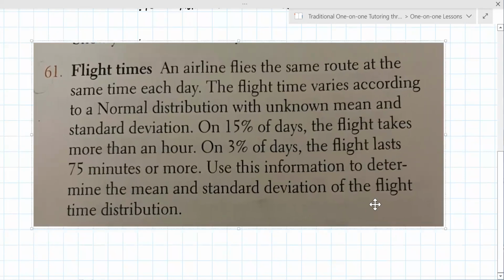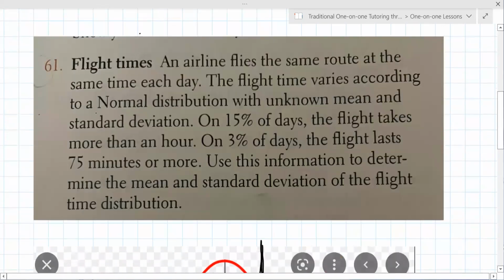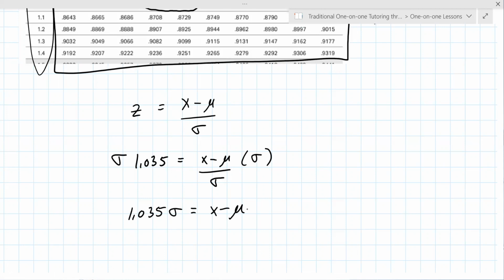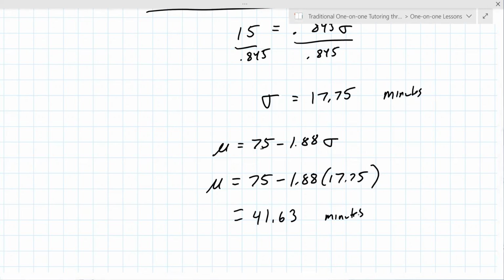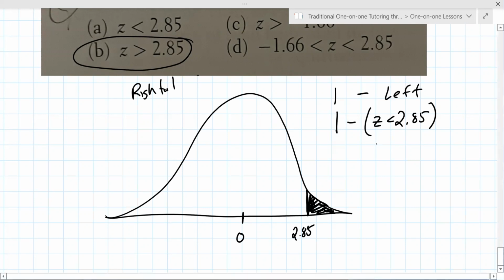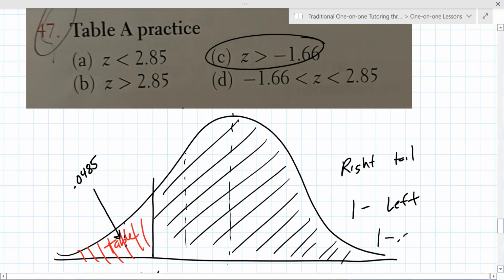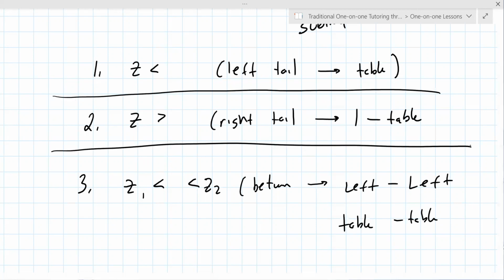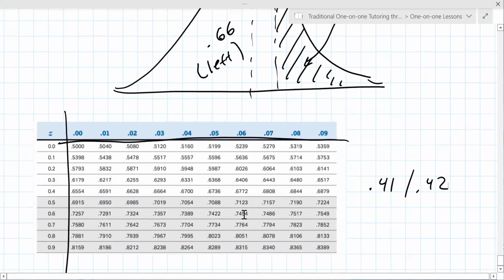High School Statistics Lesson [2022-09-13 at 8pm MST Gianna M]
This lesson focused on the normal distribution, z scores, area under the curve, left tail, right tail, between, and percentiles.